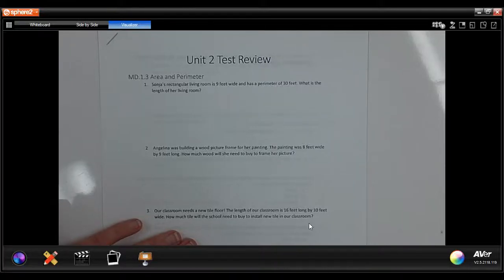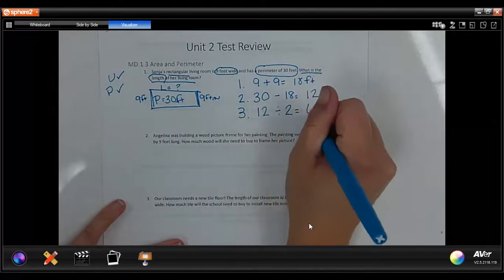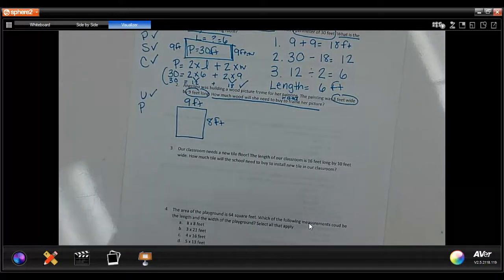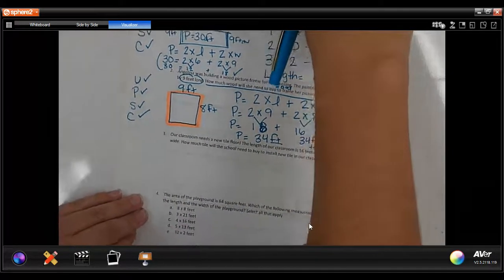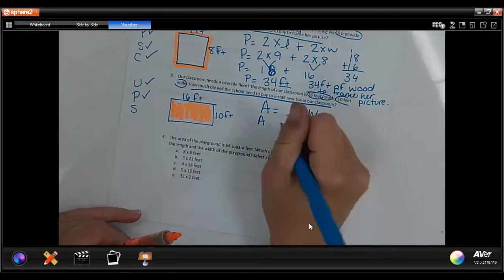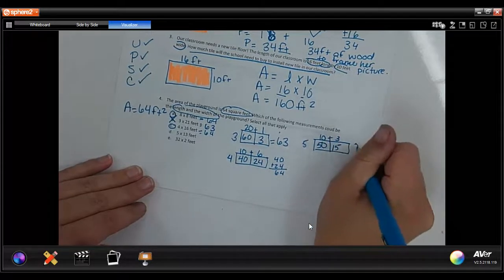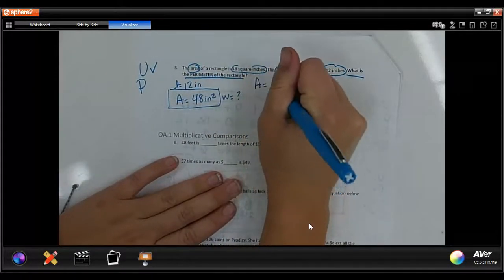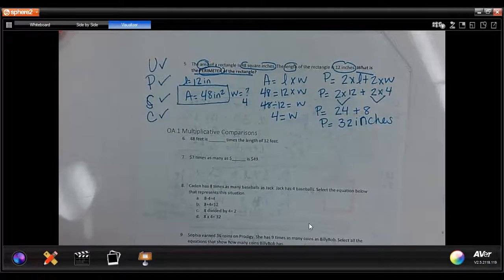Unit 2 Test Review: MD.1.3 Area and Perimeter